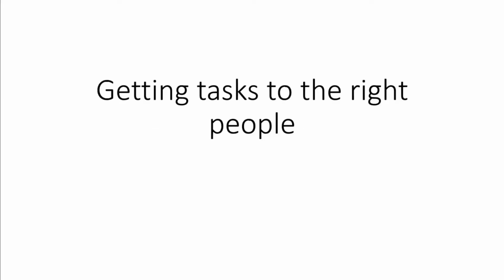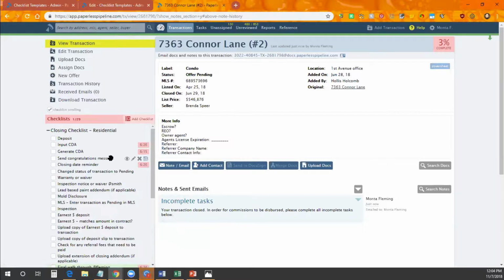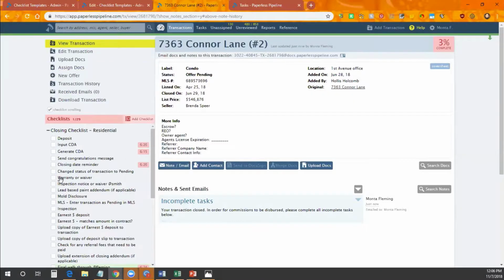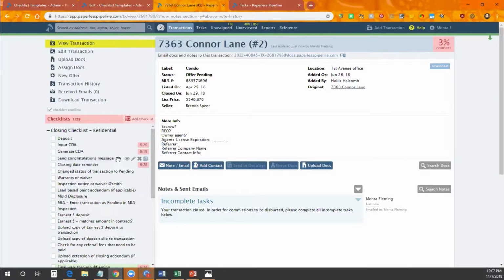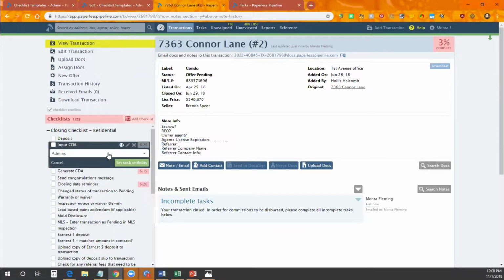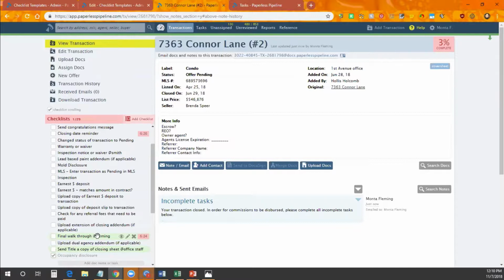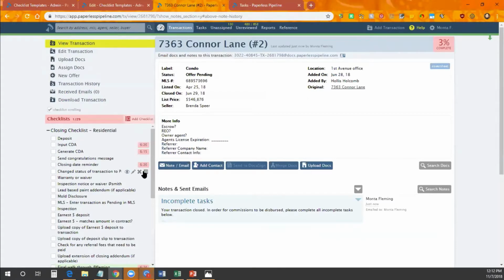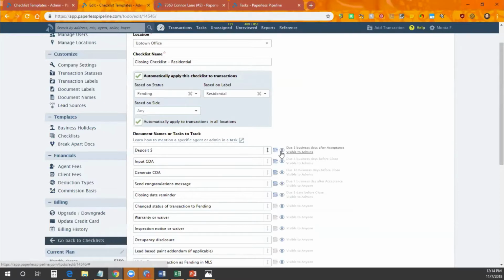Paperless Pipeline Pro Webinar 14: Getting Tasks to the Right People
This Pipeline Pro session covers how to ensure the right people can see their tasks, highlight tasks for certain people and groups, and when and how tasks get received and seen.